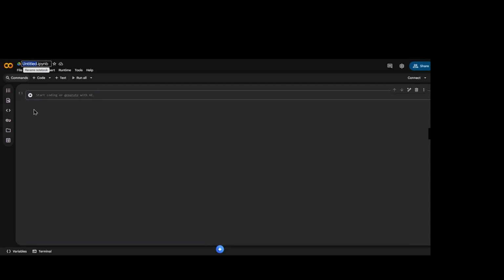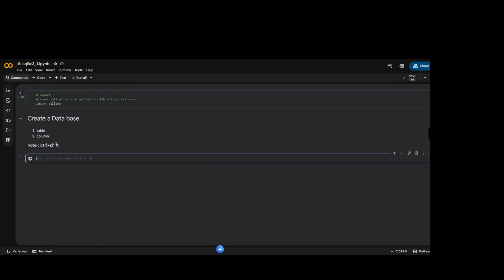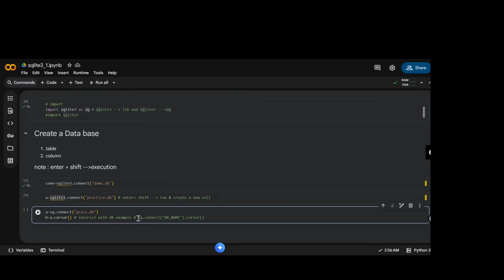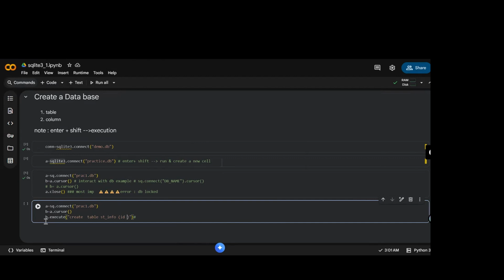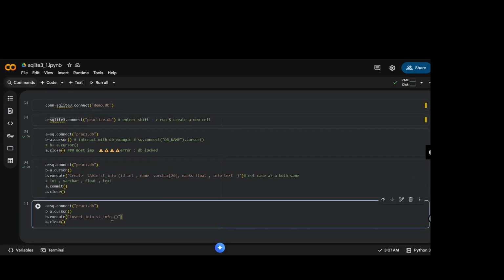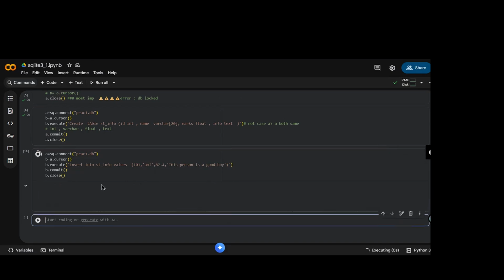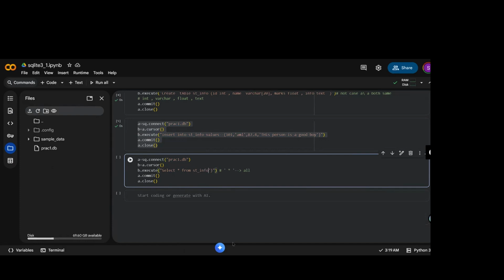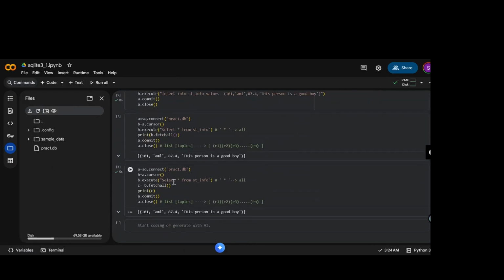Learn Python sqlite3 from scratch part 1 (creating database , table, columns and inserting values)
Get hands-on with Python’s built-in sqlite3 module and learn how to build a lightweight database from start to finish. In this beginner-friendly Part 1, we focus on practical steps you can apply immediately—no external database server required. This lesson shows how Python and SQLite work together to create, store, and manage data locally, making it ideal for small projects, learning, and quick revision.

You’ll start by creating a database file and connecting to it using sqlite3.connect. From there, we define tables and columns, insert data safely, and verify that everything works as expected with simple queries. Along the way, we cover clean coding practices such as parameterized queries, basic error handling, and using context managers so your code stays readable and reliable.

This video is designed to be clear, direct, and easy to follow. If you are new to databases or revisiting core concepts, it will give you a solid foundation before moving on to more advanced SQLite operations in the next part of the series.

What You’ll Learn:

Create a SQLite database file with Python

Connect using sqlite3.connect

Define tables and columns

Insert rows safely with parameters

Verify data using simple SELECT queries

Basic error handling and context managers

Who It’s For:
Beginners learning databases with Python, and learners doing quick revision.

Prerequisites:

Python installed

No prior SQL knowledge required

SQLite comes bundled with Python

Tools and Versions:
Python, sqlite3 module, SQLite (standard library)